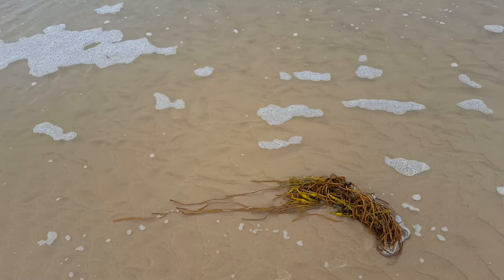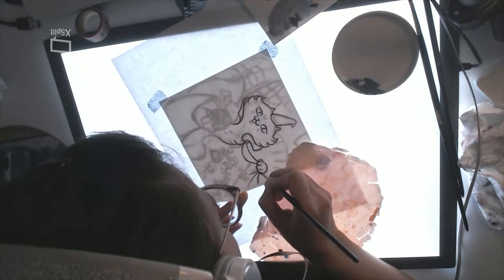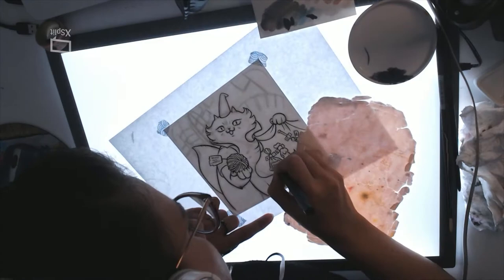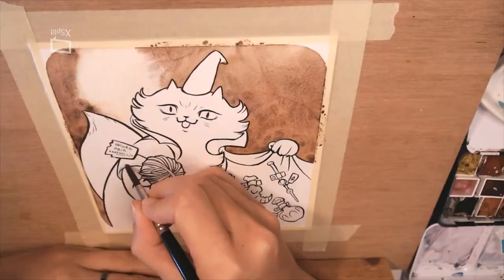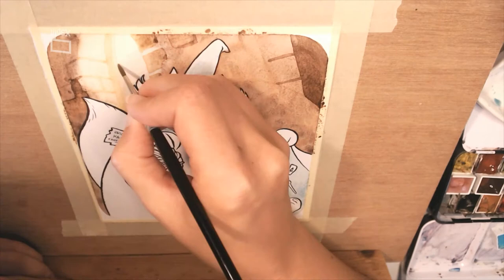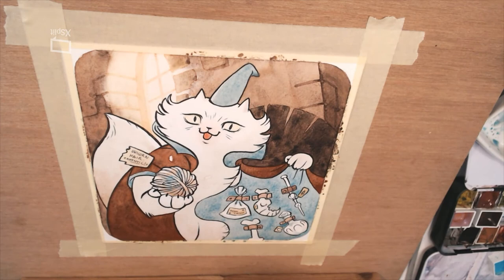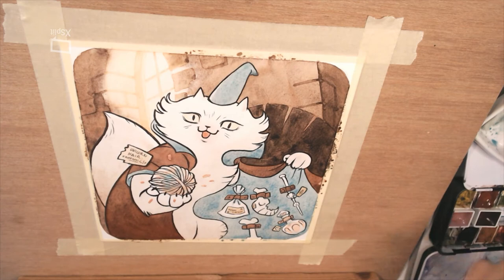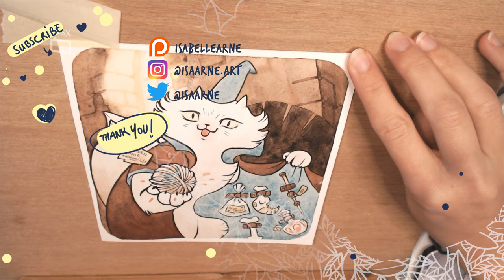Watercolor process - Is it ok to work with many art styles?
So do you think it's ok for me to change of art style and project from time to time?
I'm so happy to do many little and big projects but I know the change of style can make things not so easy to build a community.

 🡓 LOOK DOWN FOR MORE INFOS  🡓

By becoming a patron you help me more art and more video and especially create my comic Radiant and other long term projects. If you subscribe to one of the tier you will have early access to my videos and comic pages and update and also a lot of special perks like a print mailed to you every month !
And also see 'the sketchbook' a pdf of my sketchbook available for you to watch so see a better quality of my sketches of the month.

Instagram (where the fanart and the daily art thrives)